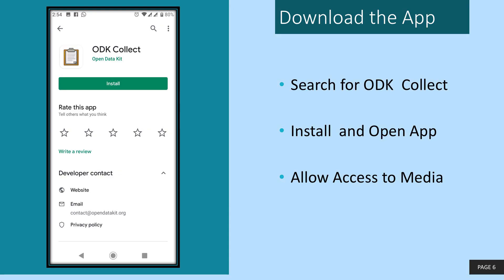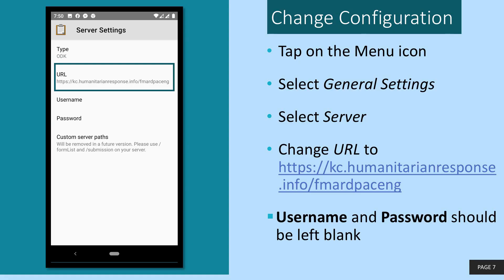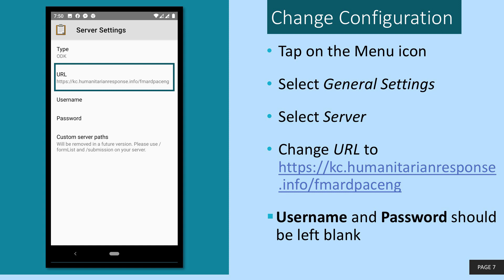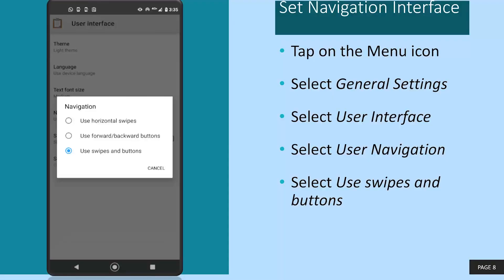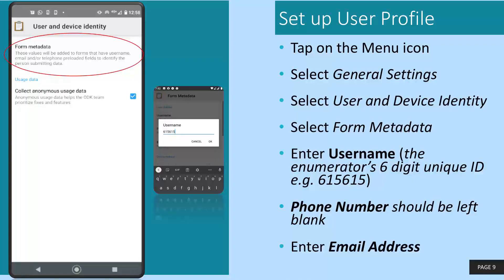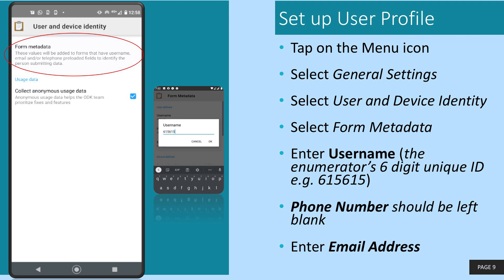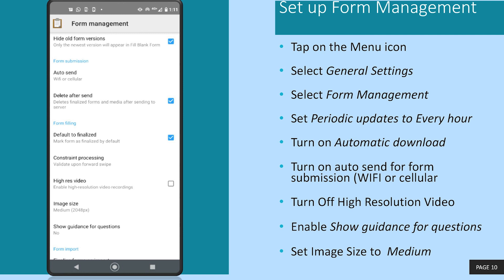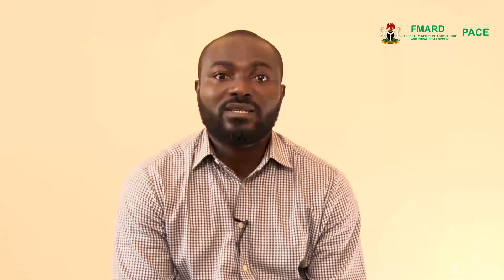2. Farmer Enumeration -1st Steps_v2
Learn how to download and configure the survey apps for the enumeration exercise.